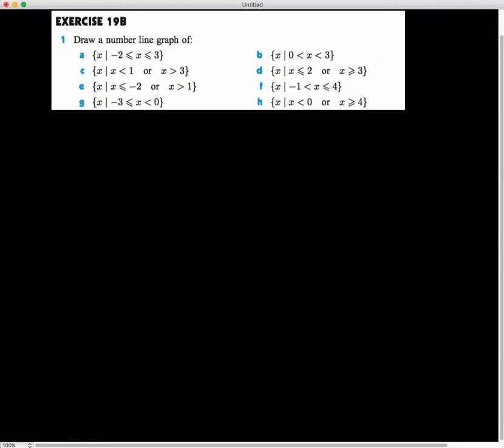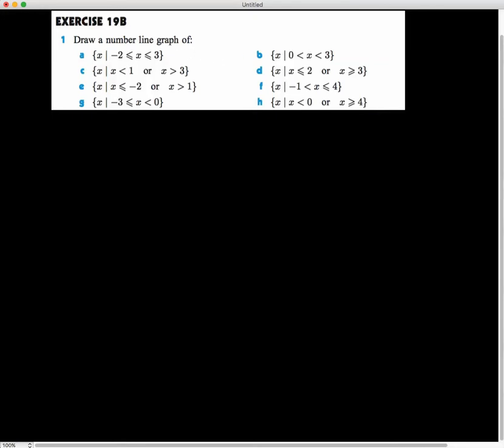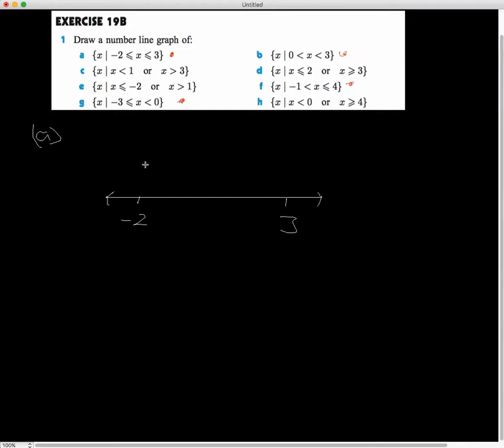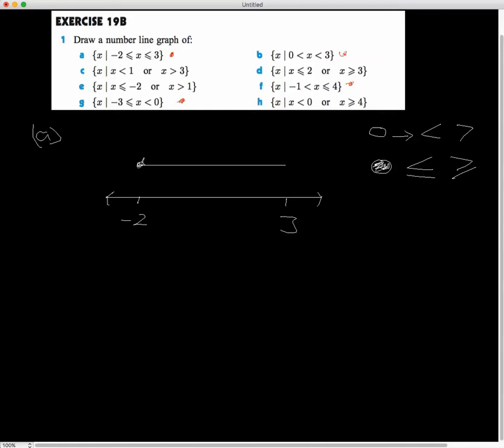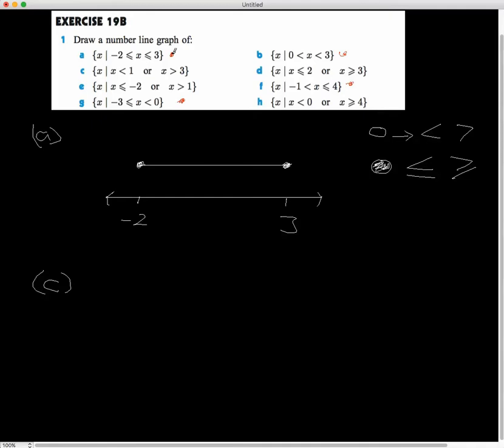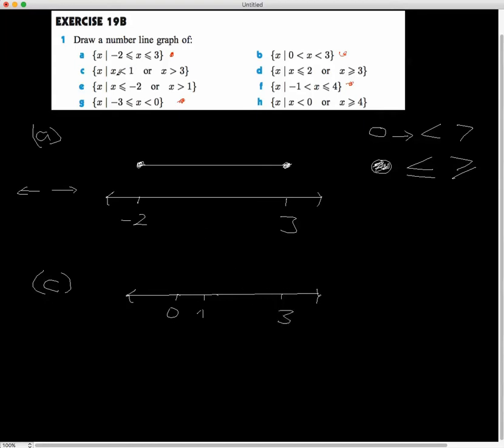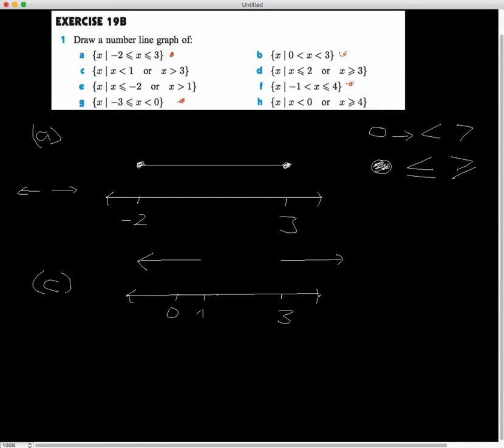Number Line Inequalities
How to create number line inequalities.